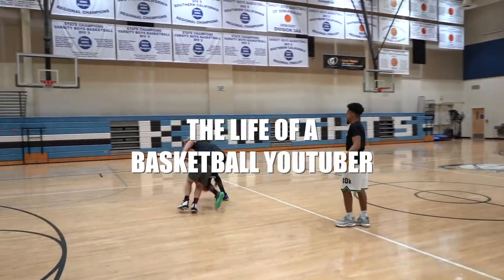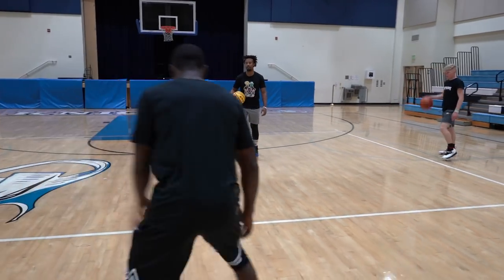THE LIFE OF A BASKETBALL YOUTUBER!! ft. FILAYYYY, T JASS, MARCELAS HOWARD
A look in the life of basketball youtubers as the workout and attend the NBA LIVE launch party.